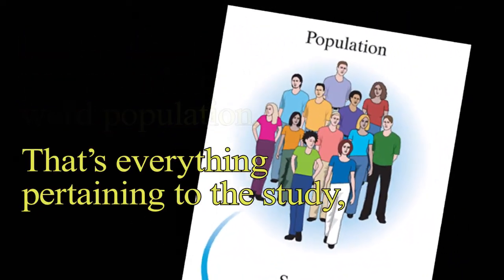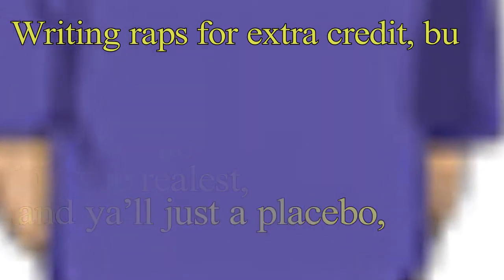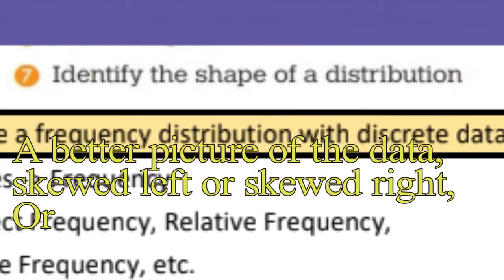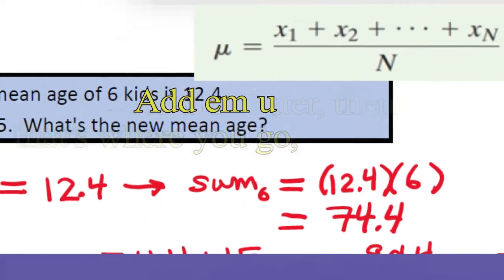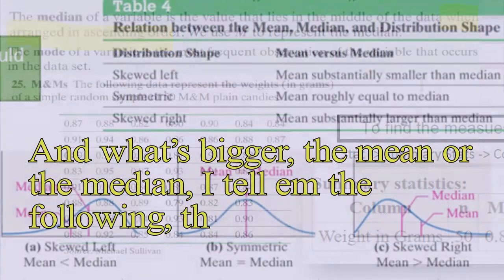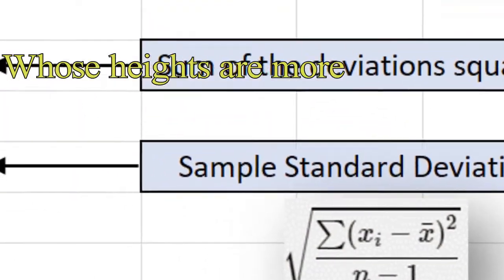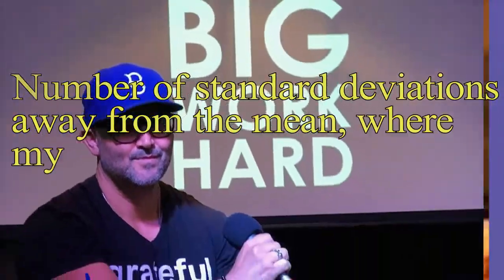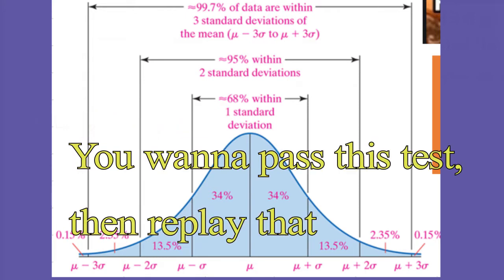Test 1 Rap Study Guide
Topics covered in this rap study guide:
Terminology of statistics; sample vs population
Observational study vs experiment
Frequency distributions and histograms (quantitative and continuous data) in order to see the distribution:
symmetric, skewed left or right
Measures of center: Mean, median and mode
Measures of dispersion: Standard deviation and range
Comparing the mean and median in skewed and symmetric data
Z-scores to measure relative standing
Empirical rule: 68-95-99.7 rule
Chebyshev's Theorem